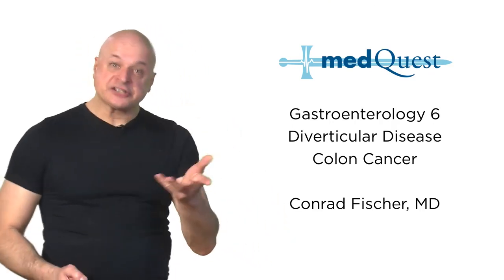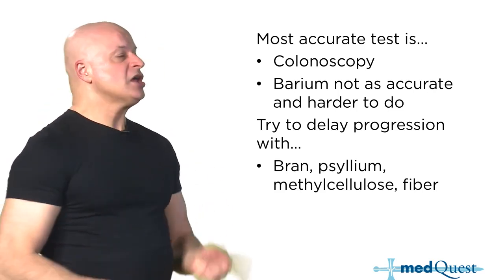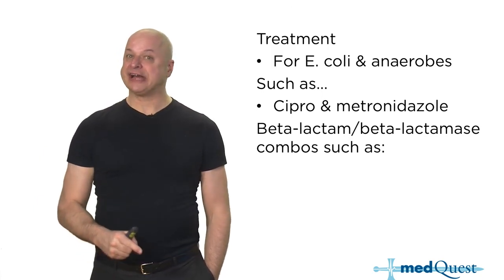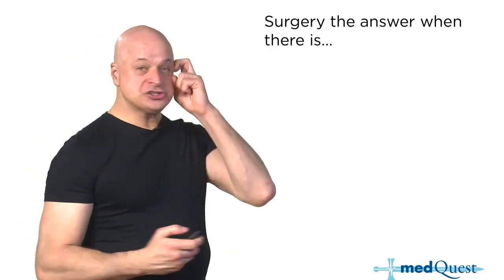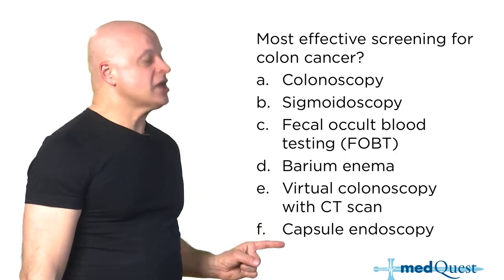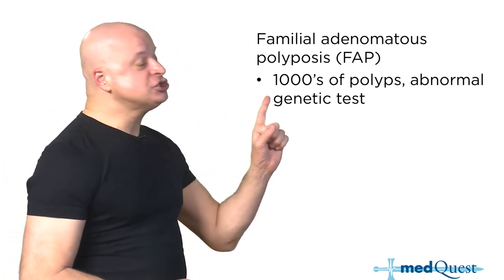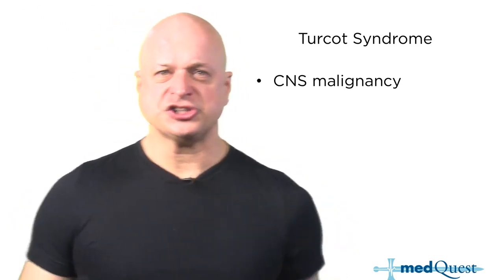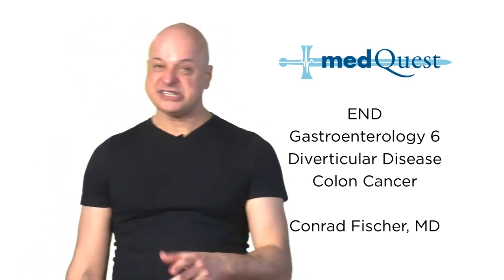6 Diverticular Disease Colon Cancer Conrad Fischer